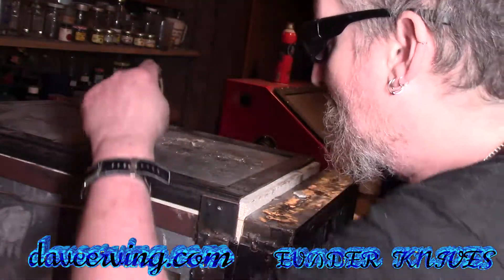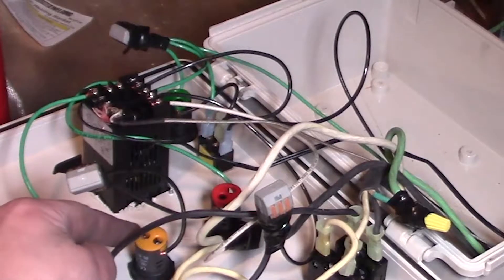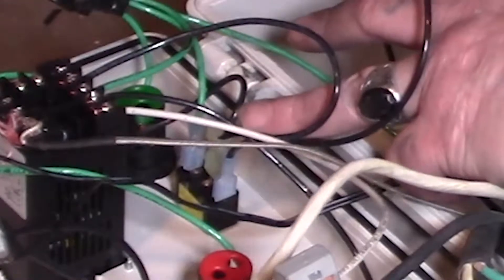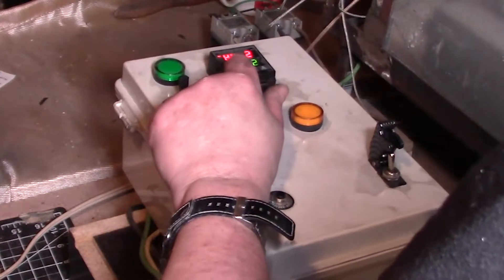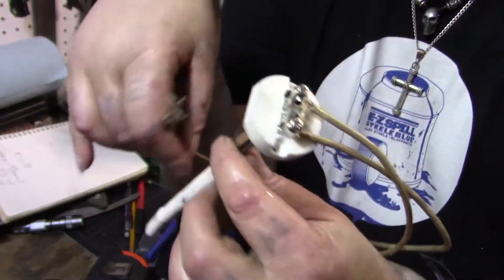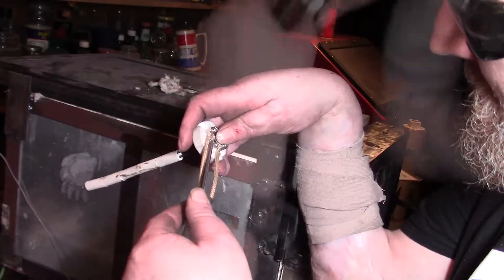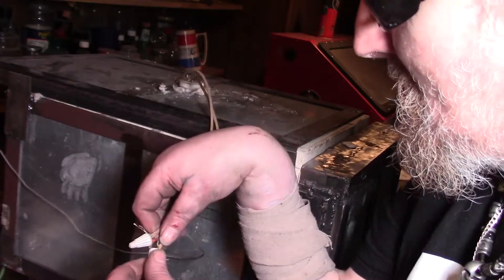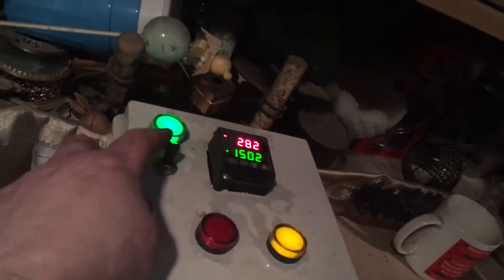DIY Heat Treat Oven - Thermocouple Installation PID Tuning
In this video I show you how i wired my heat treat oven... From 220v in, to the PID & SSR to the elements... I have 2 other videos in the playlist that show how the oven was built and repaired...
Refractory Cement
Heat elements
Camera - Canon Sl2
Canon 10-18mm lense
123 blocks
2x72 aluminum oxide belts
2x72 ceramic belts